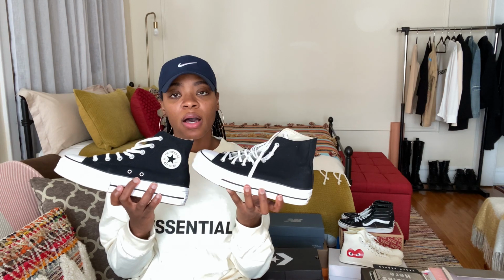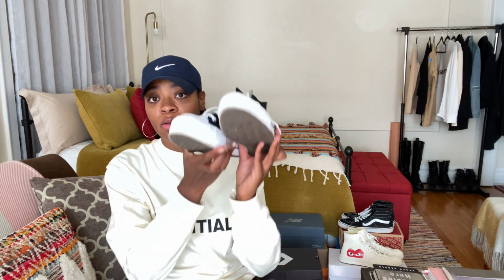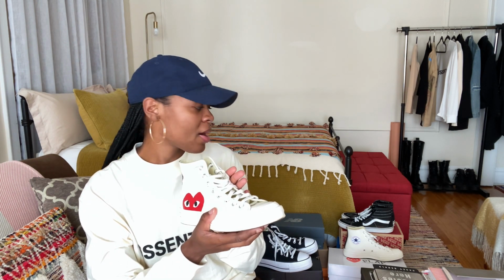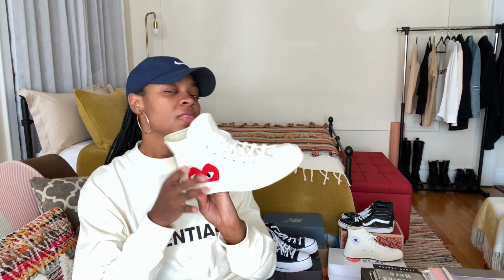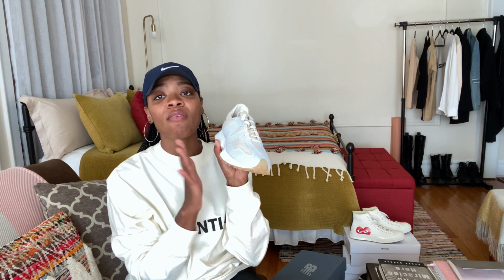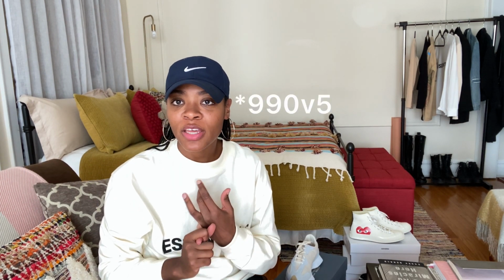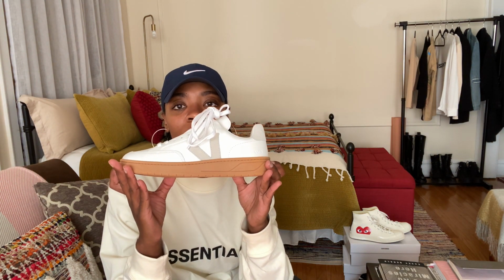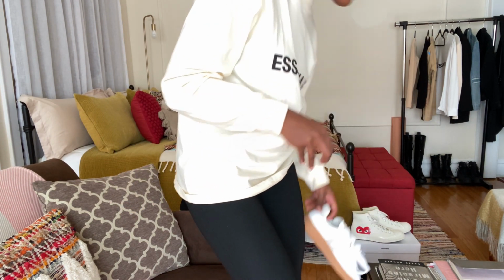Converse, Vans, Stan Smiths, Air Force 1s & More - My Personal Style Uniform | Classic Sneakers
This video is part four of the "My Personal Style Uniform" series. In this video I talk about my favorite classic sneakers and share my current collection.